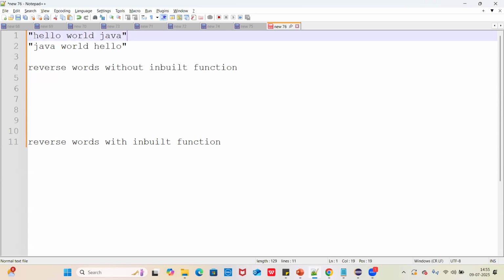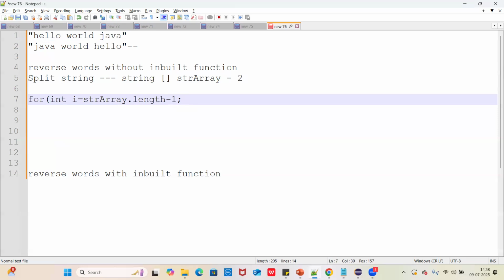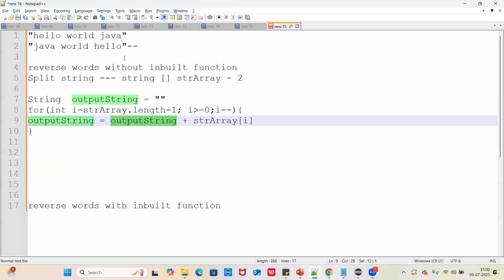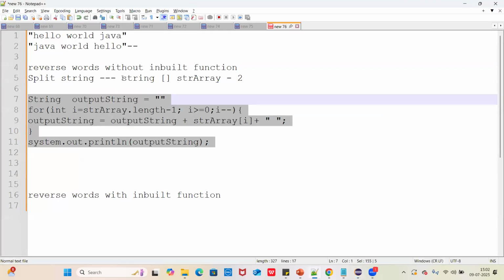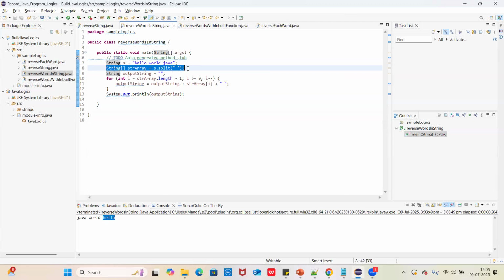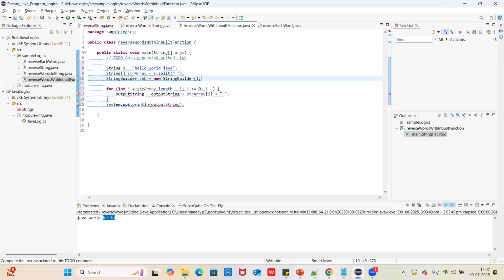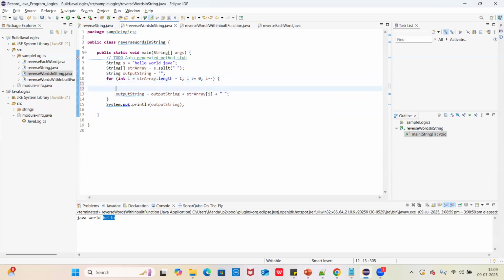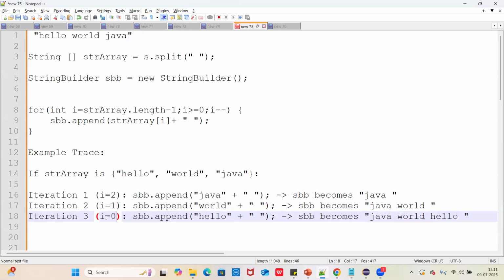Core Java - Reverse Words In Given String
For Free SDET interview Preparation Sessions and for Notes follow

Approach: -
1. First, split the given sentence into an array of words using the space character as the delimiter.
2. Use for loop or for each iterate over each word in reverse order and append each word for very iteration